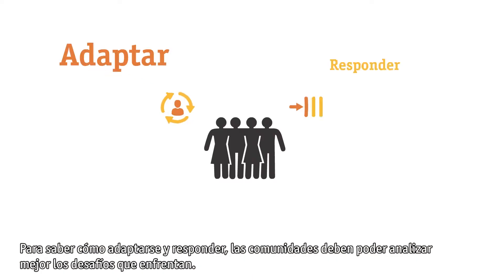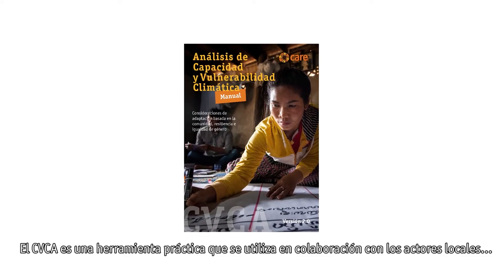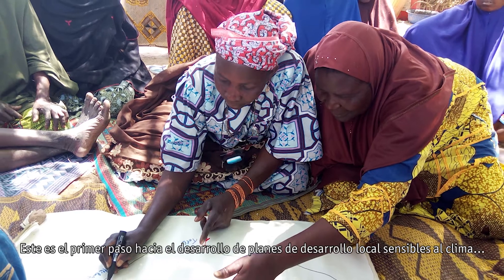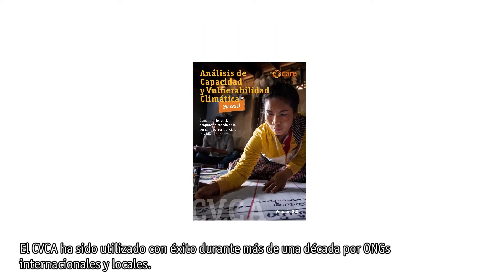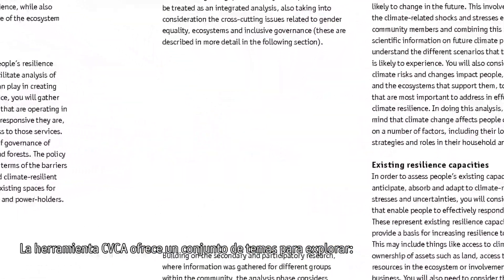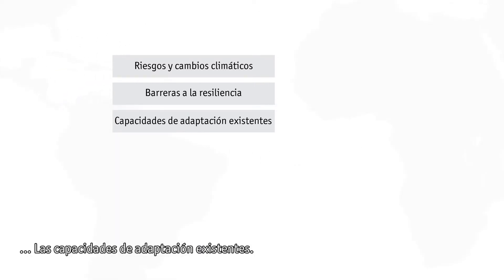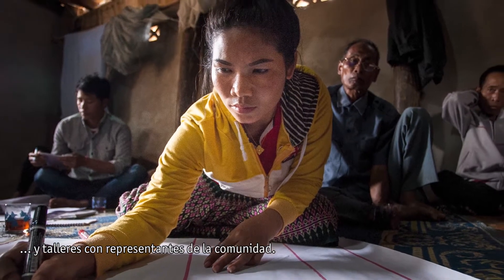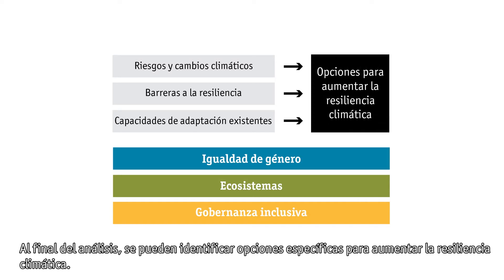CARE CVCA - Presentación breve (ESP)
Este video corto presenta el manual CARE de CVCA - Análisis de Vulnerabilidad y capacidad climática. El propósito del proceso CVCA es recopilar y analizar la información de la vulnerabilidad y la capacidad a nivel de la comunidad, de informar sobre la identificación de acciones tanto a nivel comunitario como más ampliamente, que construyen la resiliencia de las comunidades al cambio climático.